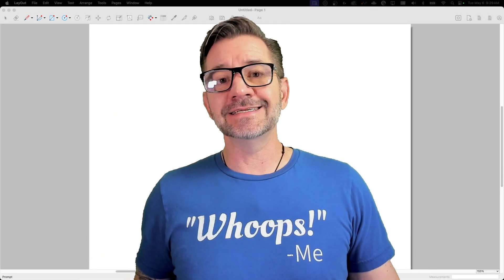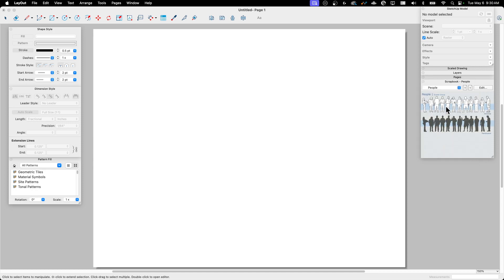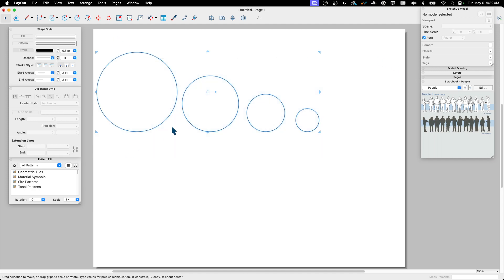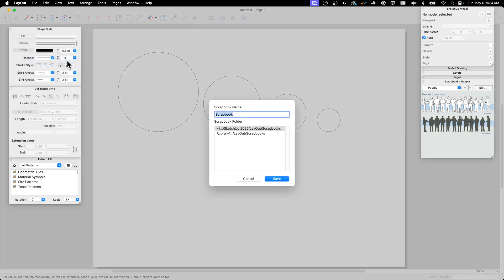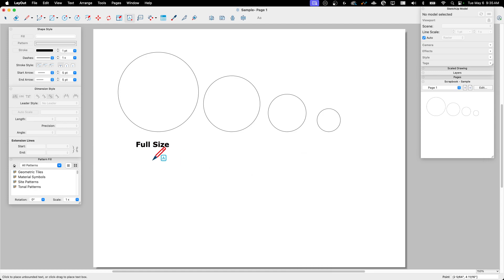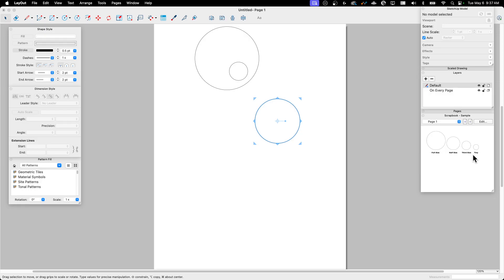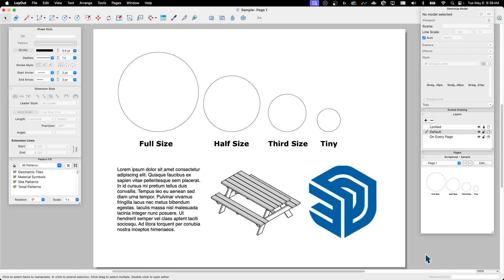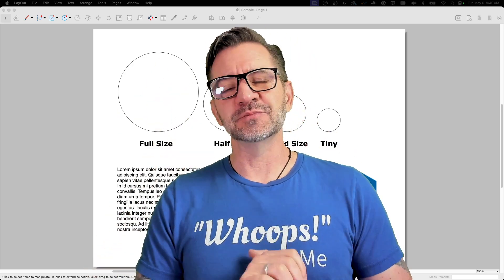Custom Scrapbooks in LayOut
Most SketchUp users have seen the Scrapbooks in LayOut. Many have dragged an item or two into a LayOut file. But only a brave few have authored their own, custom Scrapbooks... and we have no idea why, because it is SO darn easy! Follow along as Aaron walks you through the process of making your own Scrapbooks and speeding up LayOut document creation!